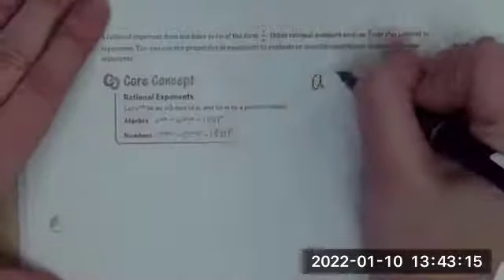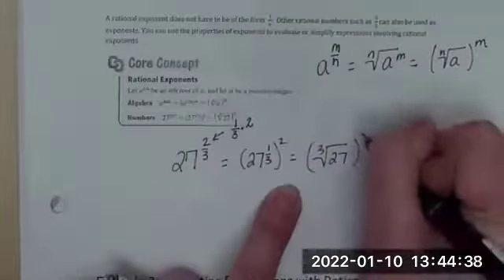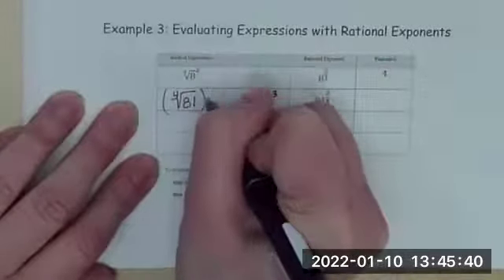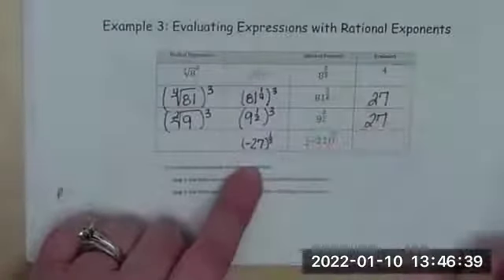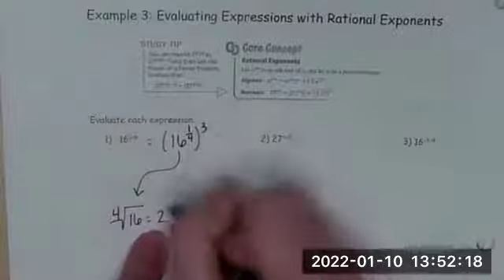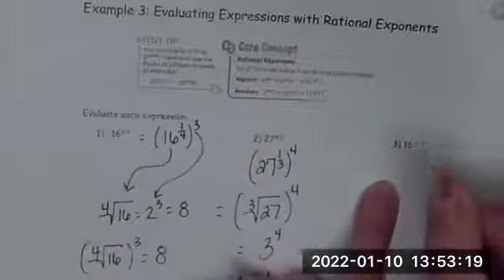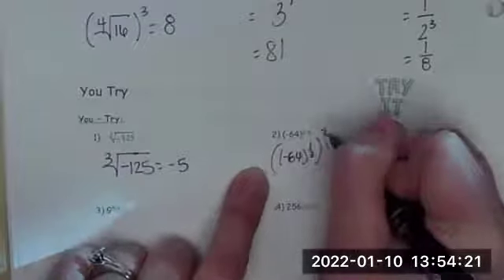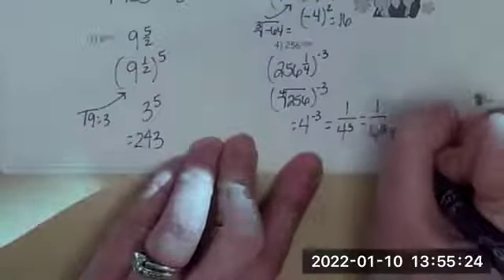6.2 Radicals & Rational Exponents (Ex 3) (Al 1)